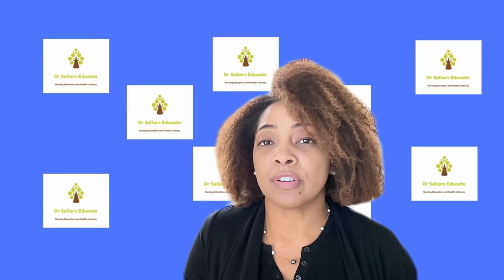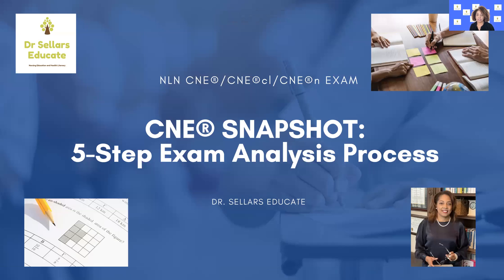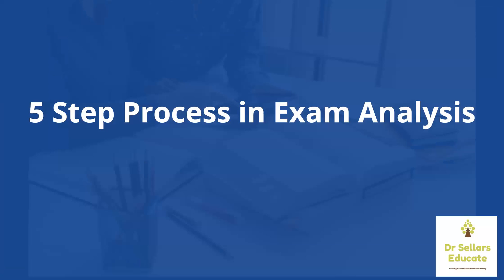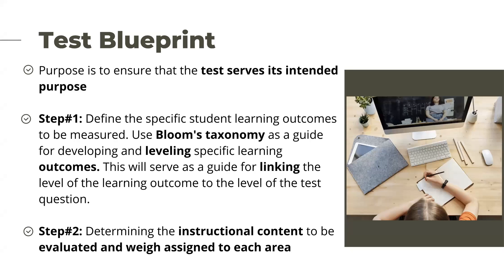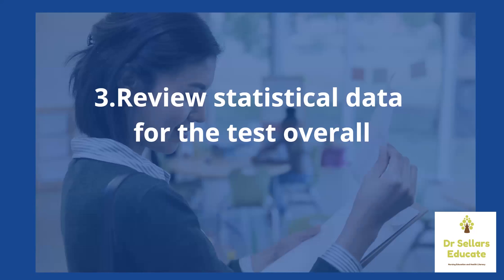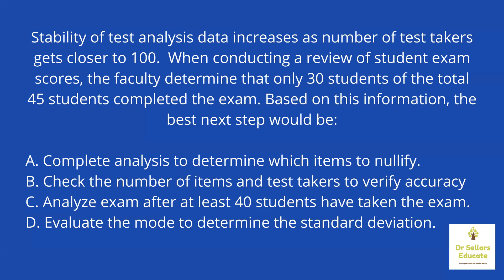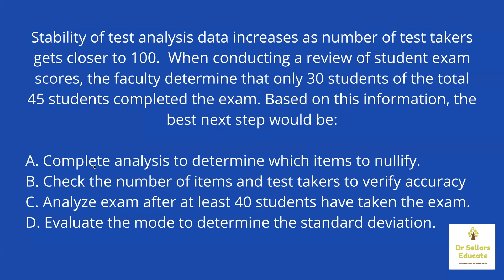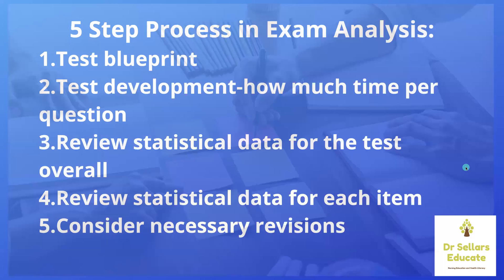Snapshot 45: 5-Step Exam Analysis Process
This CNE snapshot focuses on 5-Step Exam Analysis Process that is included in Competency 3: Use Assessment and Evaluation Strategies.

Recommended Resources:
👉Billings and Halstead (2019): Chapter 25, pages 486-490
👉Caputi (2020): Chapter 3, pages 58-64